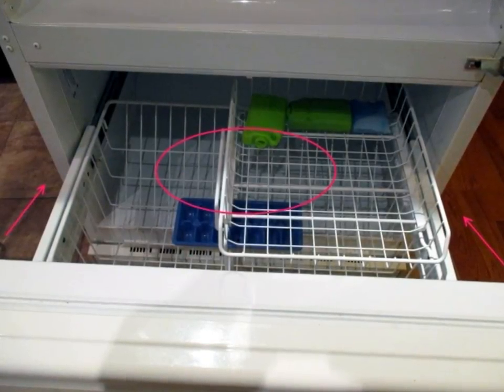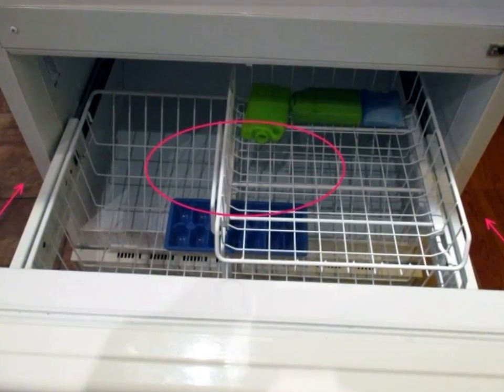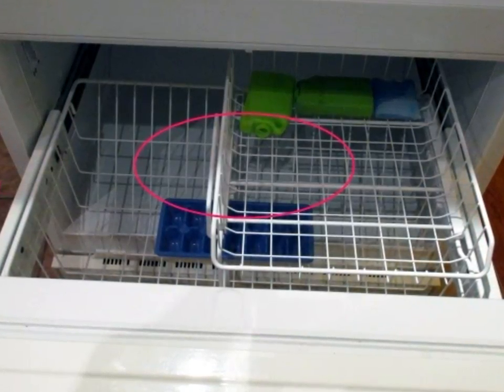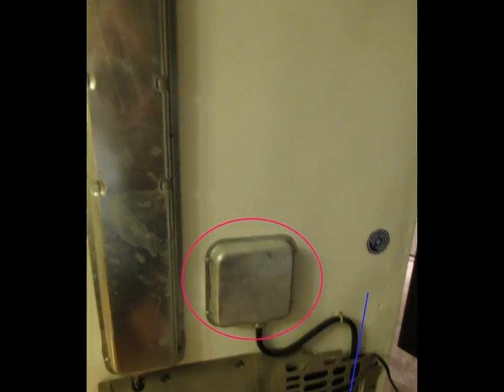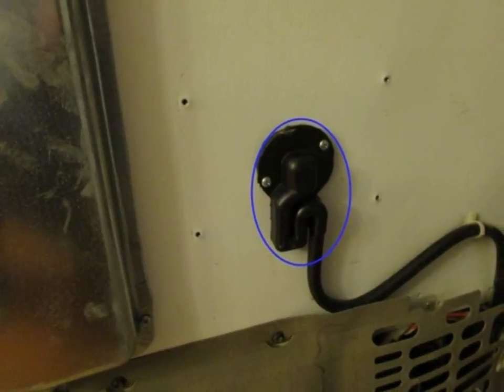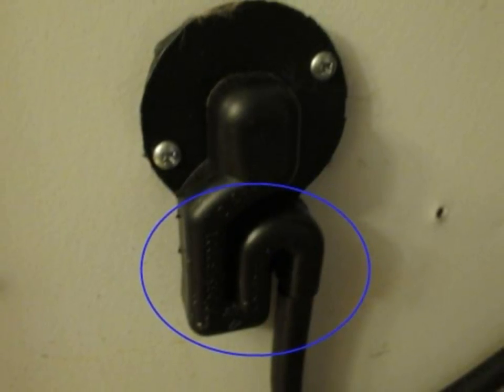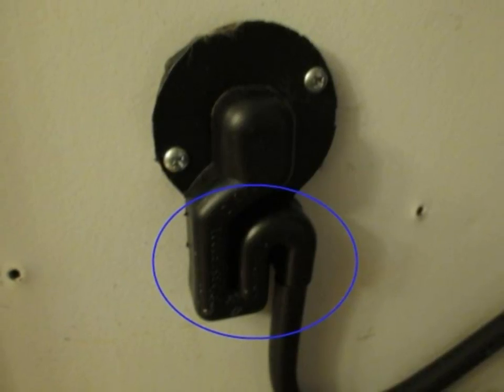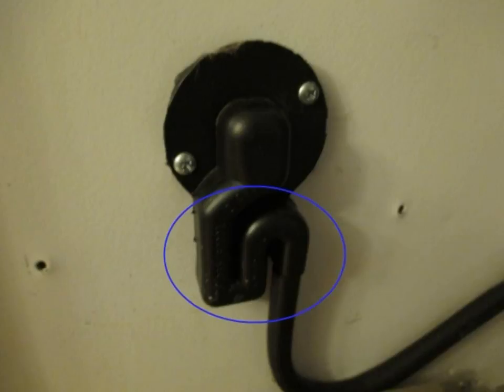fix leaking fridgefridge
How I fixed a leaking fridge by unclogging the drain